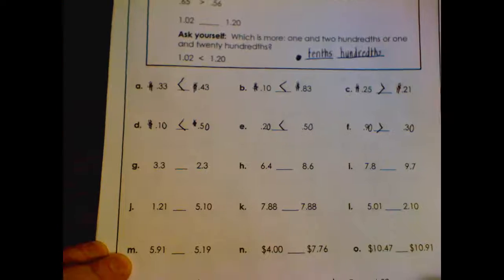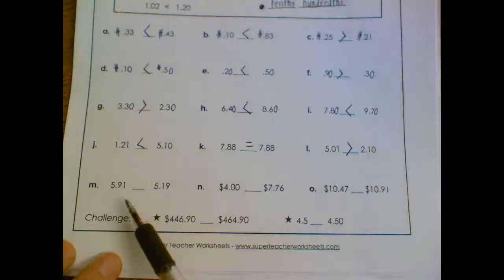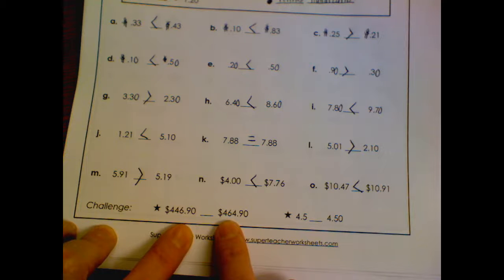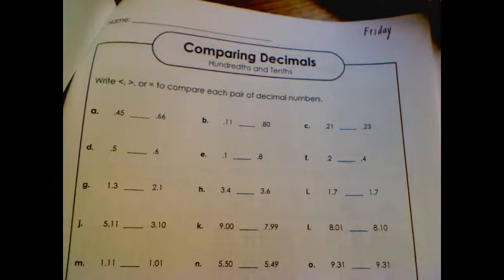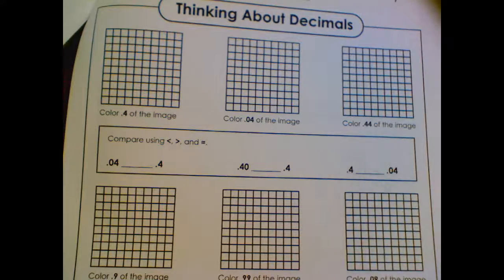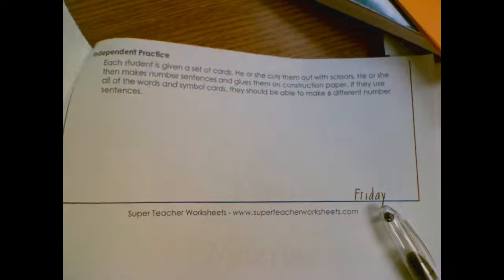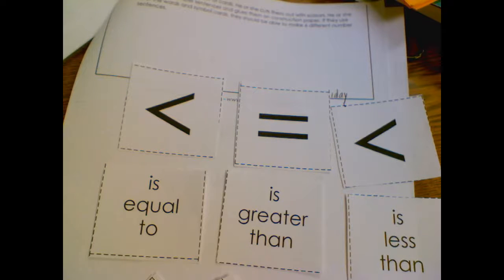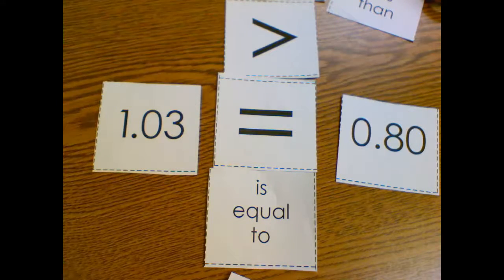Friday's Math Video